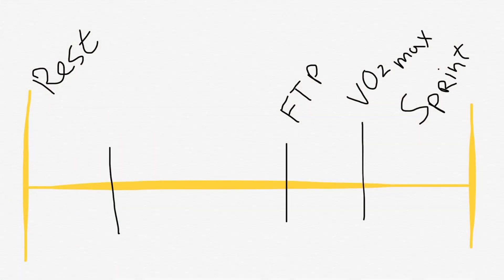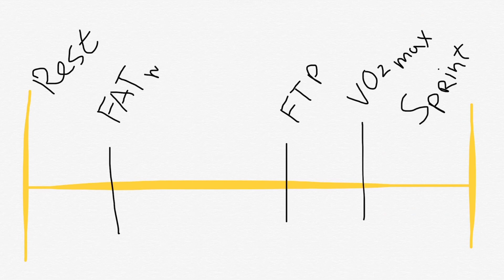Get to know your FATmax and CARBmax using INSCYD Power-Performance Decoder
In this video, Human Movement Scientist Loek Vossen explains why it is important to get to know your body better at lower training intensities. He also provides a way to get to know your FATmax and CARBmax by only using your smart trainer or power meter.

Did you ever wonder why we talk so much about VO2max and FTP while we almost always train at intensities below these intensities? Strange right?

FATmax..
marks the highest fat oxidation rate. Simplified, this is the maximum amount if energy (kcal) from fat combustion per hour. In endurance events, a high FatMax is associated with high endurance performance. Whilst carbohydrate stores (glycogen) are limited, utilizing fat as a fuel can help to spare carbohydrates.

FATmax is also a training intensity at which you burn the most fat and recover the fastest from previous intervals.

Fat combustion is the bottleneck of endurance performance in sports like running, cycling and triathlon. We are able to to measure and track this metric through our performance software – so you can create strategies to increase your energy expenditure from fat and thereby enhance your performance.

CARBmax..
marks the intensity at which the combustion of carbohydrates reaches 90g per hour. This rate of
carbohydrate utilization is the non maximum of carbohydrate absorption per hour.

It is crucial to understand precisely how much carbohydrates you burn during exercise. With this understanding, you can find the perfect level of fueling for your trainings and races, and which level will actually fatigue or enhance your performance.